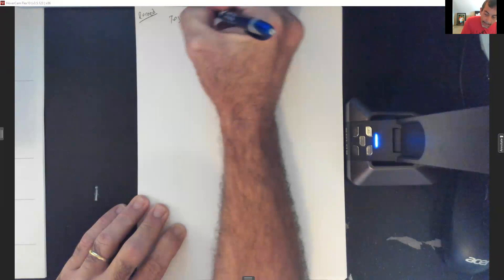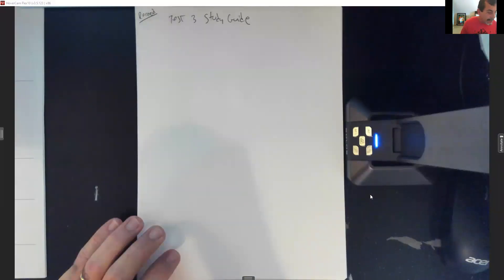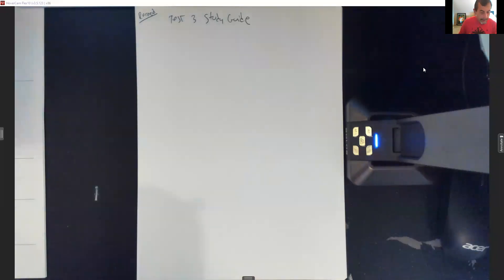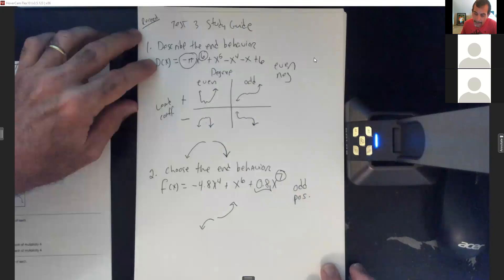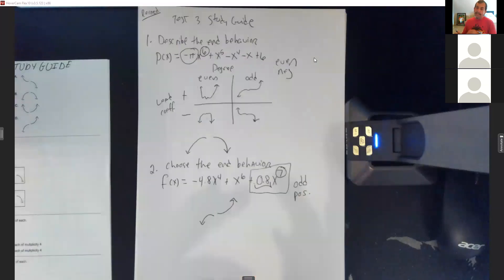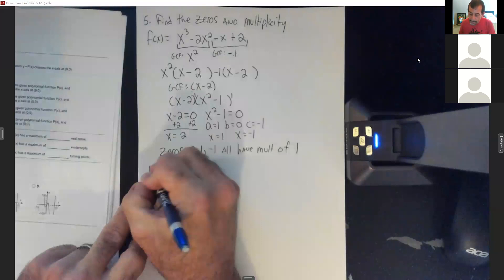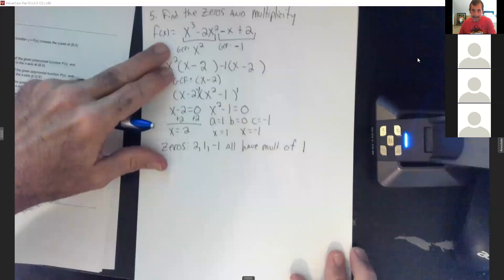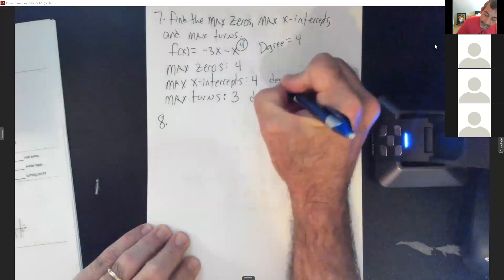CA Test 3 Study Guide Zoom Class 4 13 2020